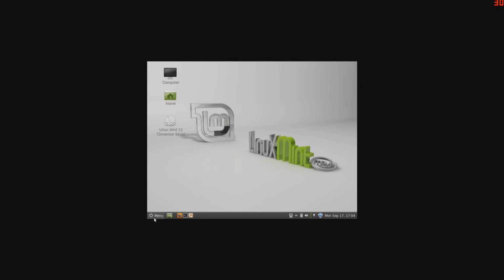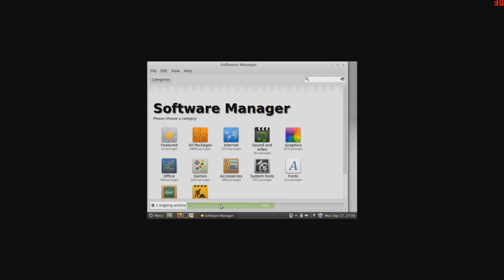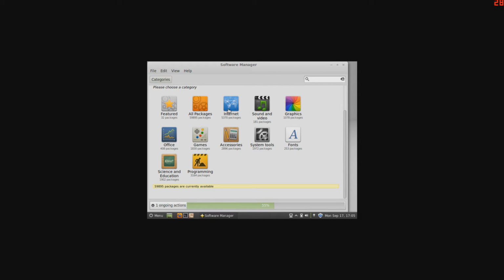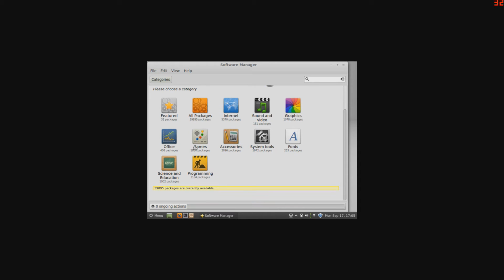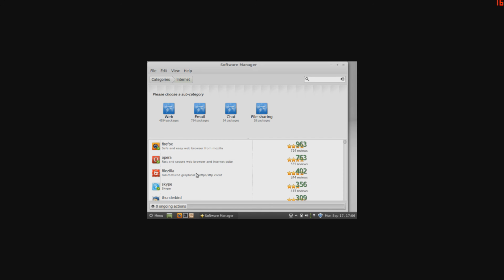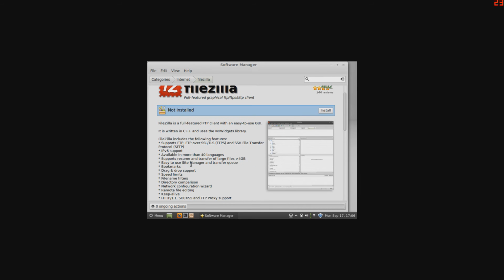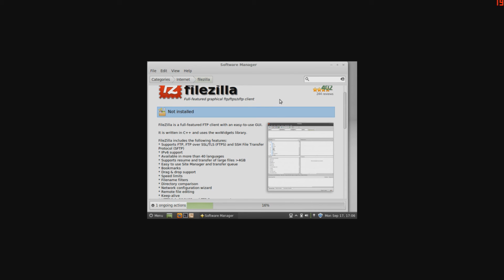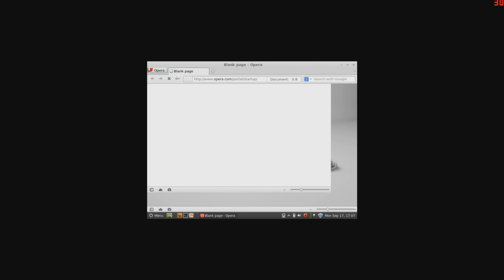[Outdated] Linux Mint Software Manager Tutorial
A short video describing the Software Manager on Linux Mint.